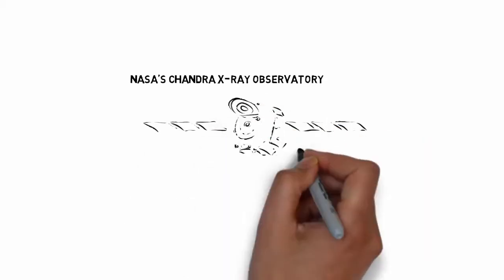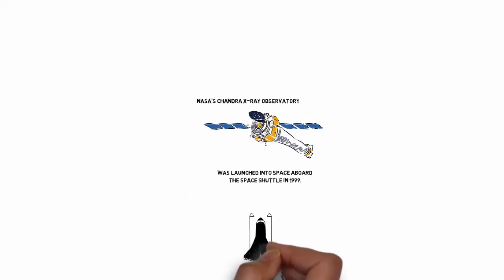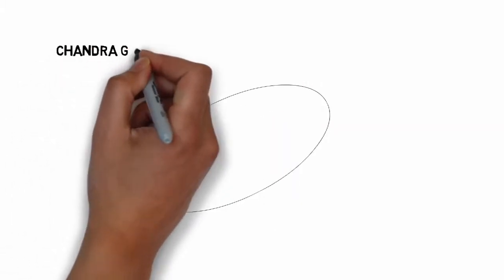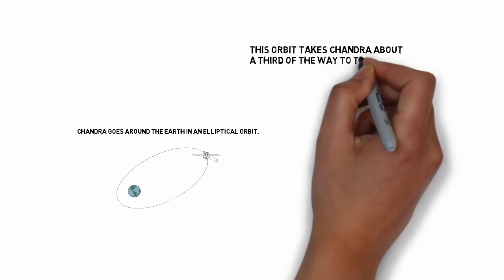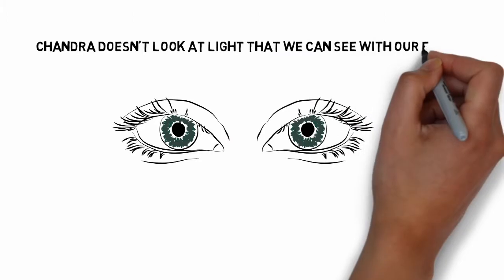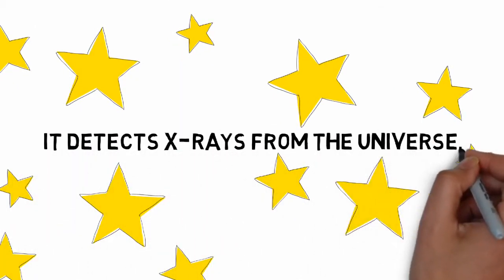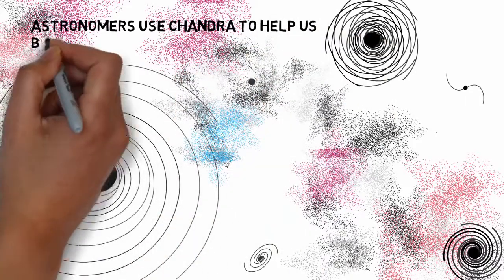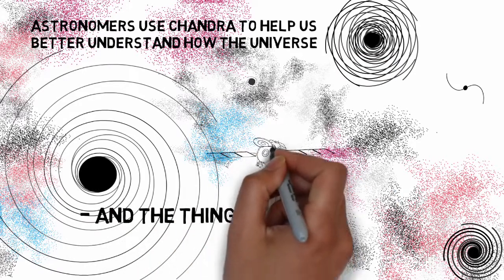Chandra Sketches - Chandra Explained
Nine year old Clara explains the basics of NASA's Chandra X-ray Observatory in this "Chandra Sketch".

Credit:  Chandra X-ray Observatory